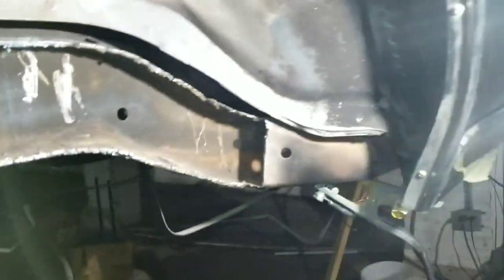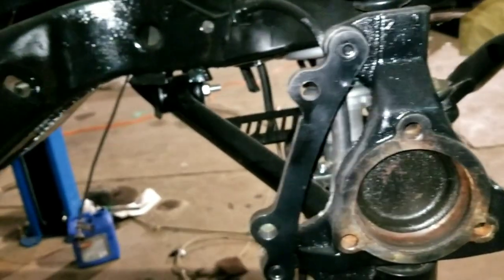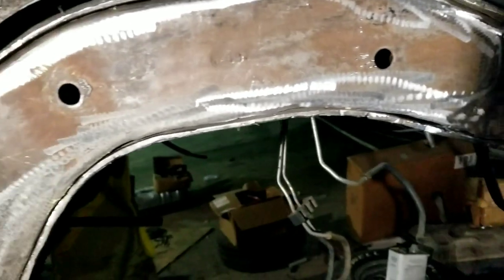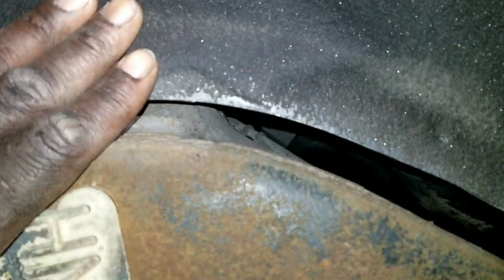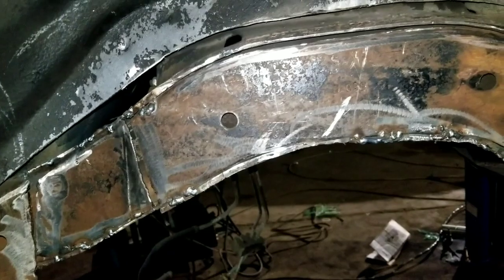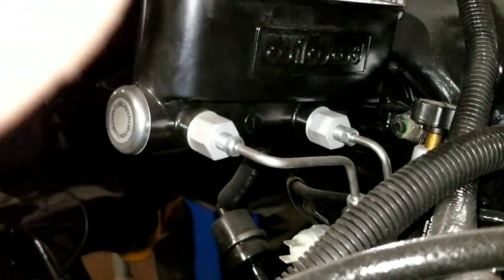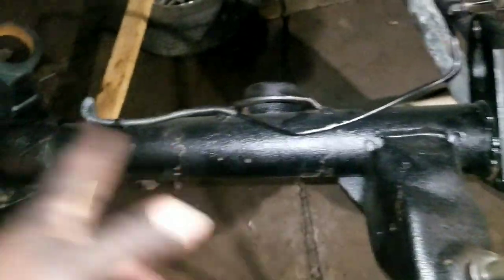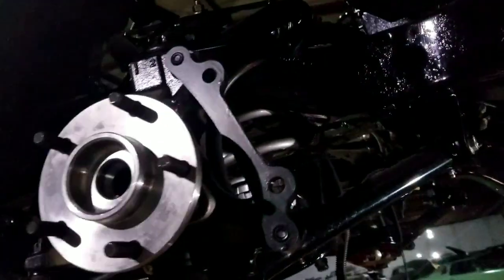project cutty killer done with umi performance Suspension, how to notch a frame for 7" rear lips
in this vid i talk abt the new umi Suspension, viking coilovers, shorten the rearend for 7" rear lips , and frame notch stay tuned for part 2 you dont wanna miss it !